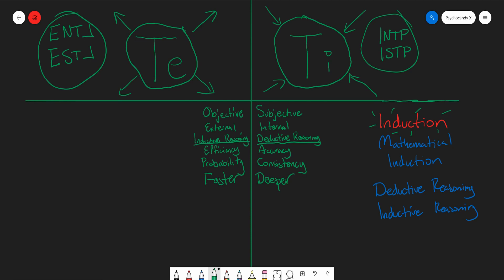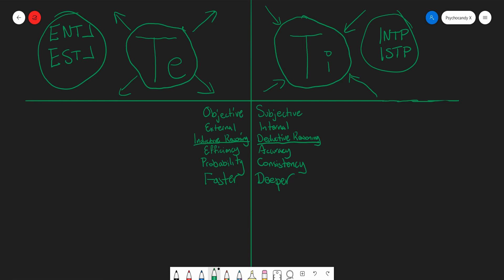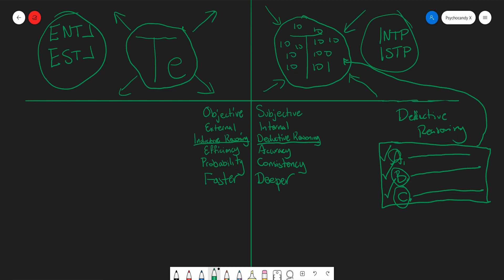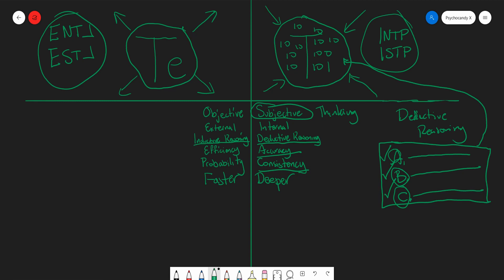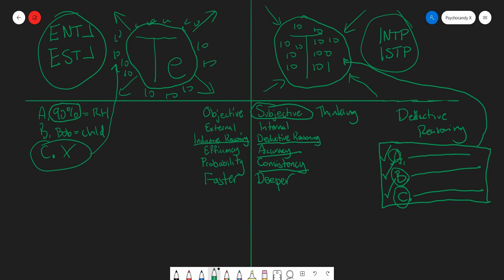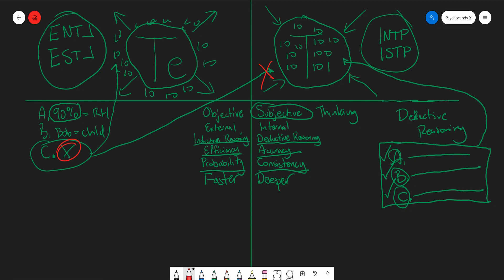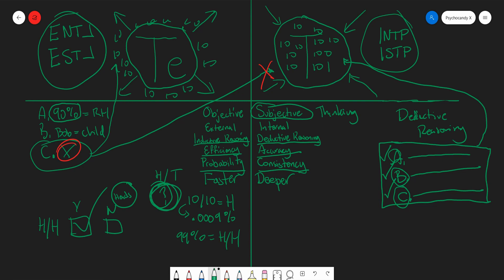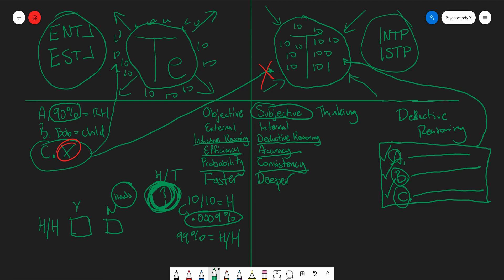Introverted vs. Extraverted Thinking (Short)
Short comparison of Ti vs. Te in the dominant slots.